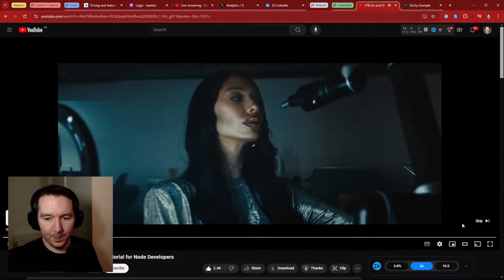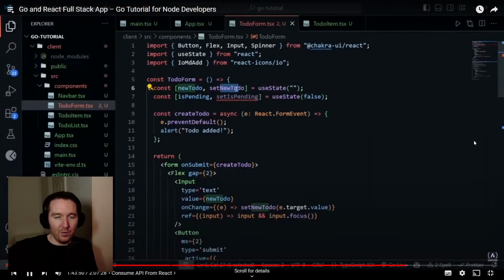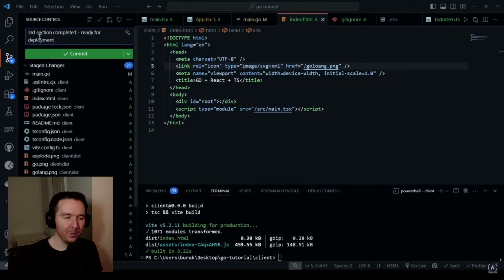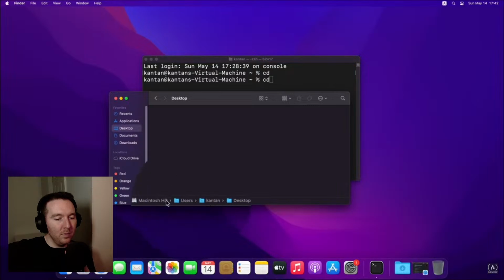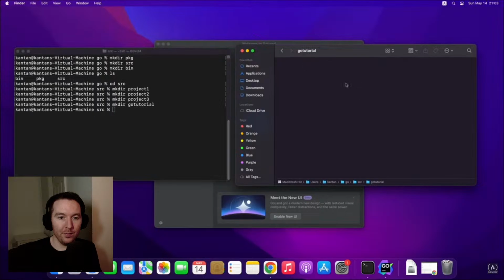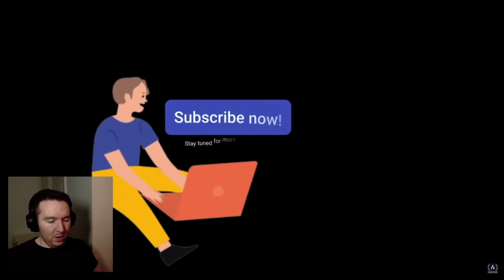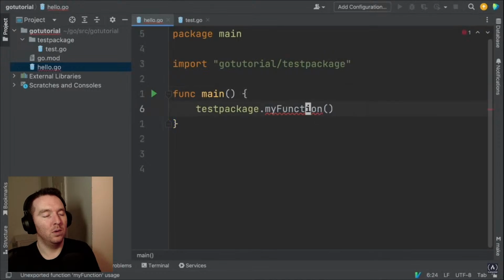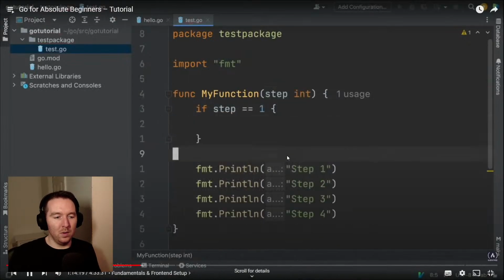My first steps into learning Go - Starting with the basics (PART 2)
The first session last week was good, got through a couple of overview videos and started a full stack web development course. So I've seen some basics of syntax and @MelkeyDev  shared some great resources which I will definitely tackle first thing after these watch along sessions.

We're going to finish the full stack video and watch and couple more beginner courses before tucking in 🍽️